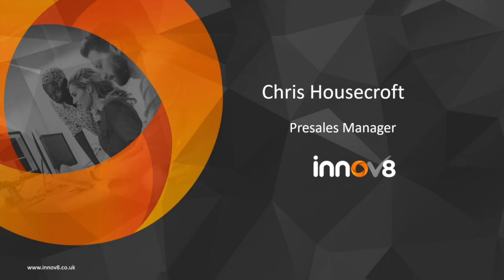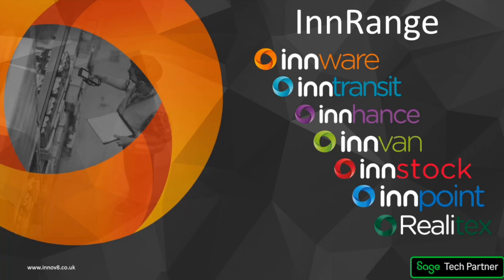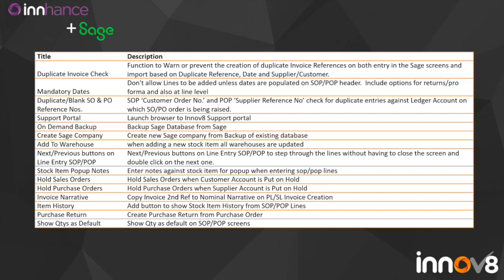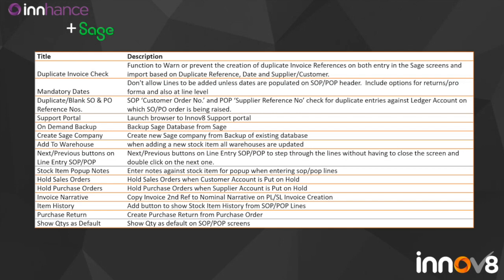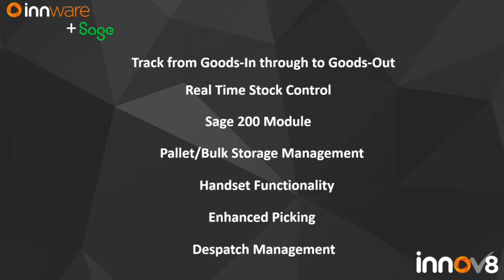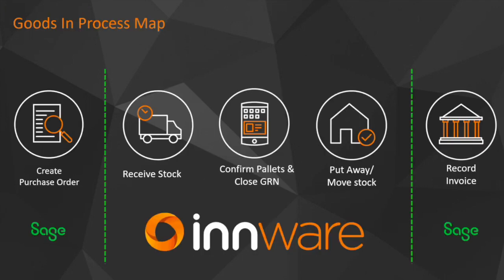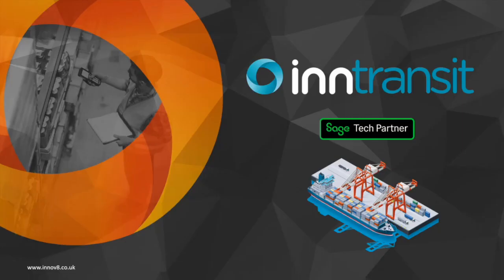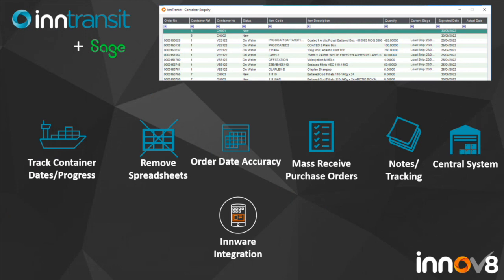Innov8 Insights October 2023 - featuring an overview of The InnRange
We lift the curtain on our very own suite of solutions designed to revolutionise the way you manage your business. From streamlined workflows to enhanced stock insight, get ready to witness the future of business management.